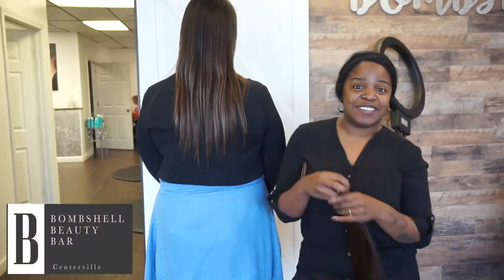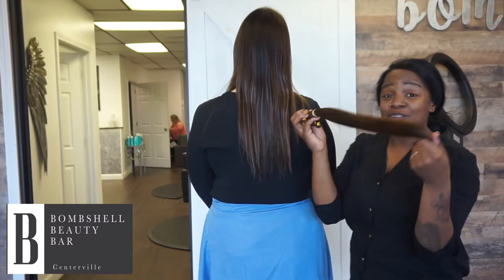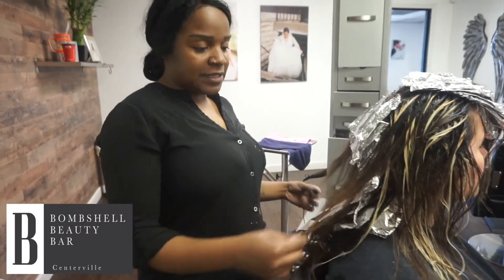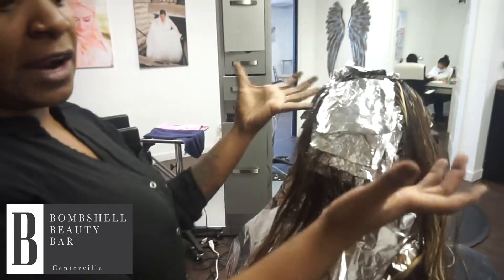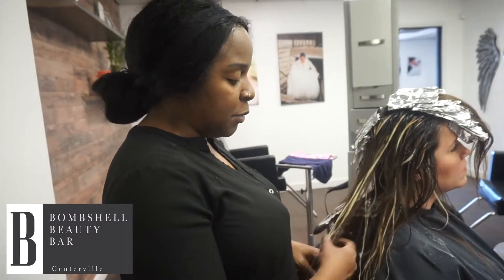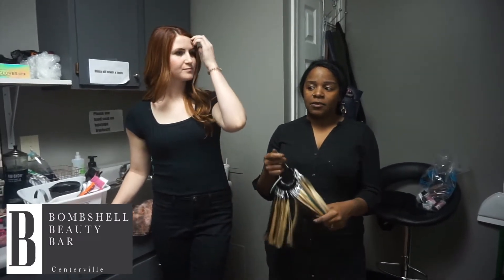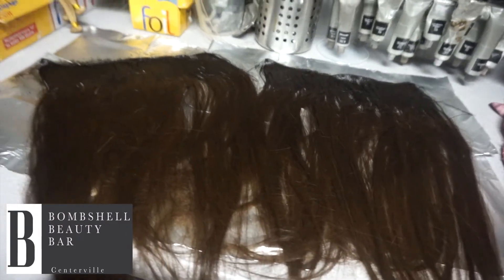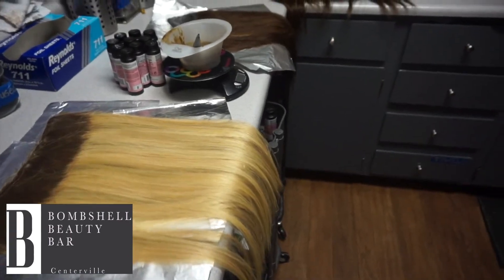NBR EXTENSION installation with Ebony & Lauren